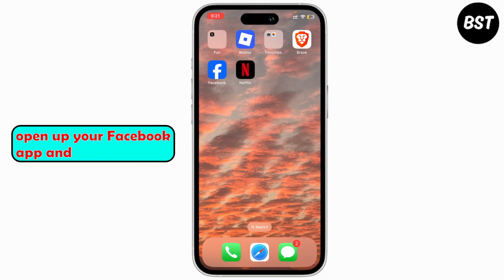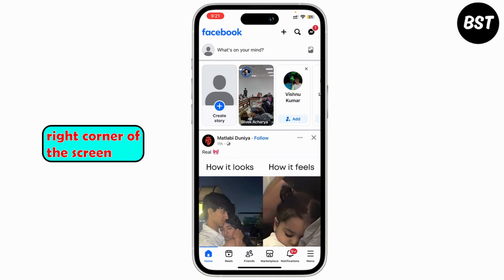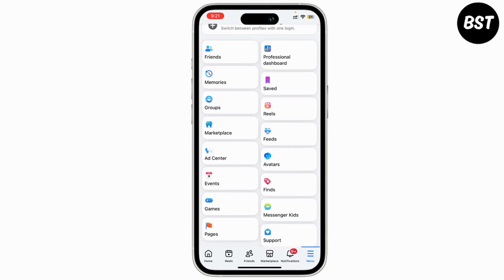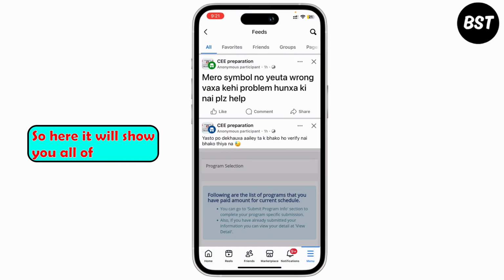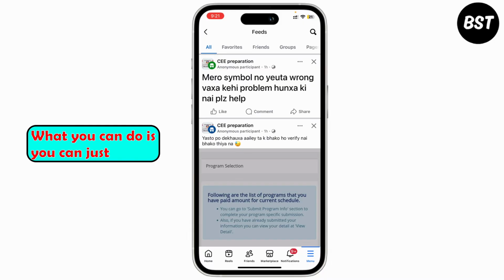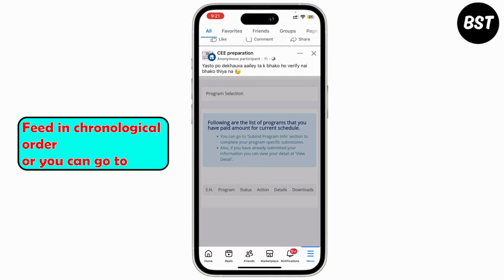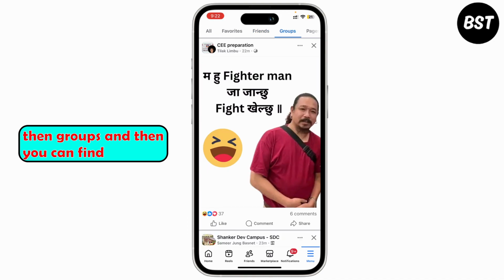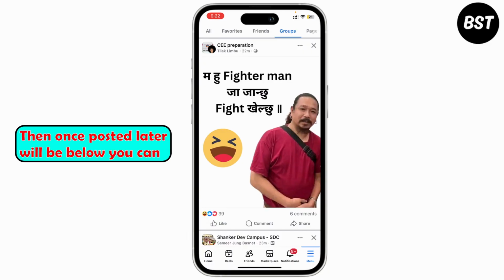How to check most recent post on Facebook ?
Hello Guys,

Welcome to our step-by-step guide on "How to Check Most Recent Post on Facebook?". If you’re trying to view the latest posts instead of the default top posts on your Facebook feed, this video is for you. We’ll show you how to check most recent posts on Facebook, how to switch your news feed from top posts to recent, and how to always keep up with the newest updates from friends, pages, and groups. Whether you’re on mobile or desktop, these simple steps will help you see the latest posts first on Facebook.

How to switch Facebook news feed to most recent

How to see most recent posts on Facebook app

How to view latest posts on Facebook desktop

How to always see recent posts on Facebook